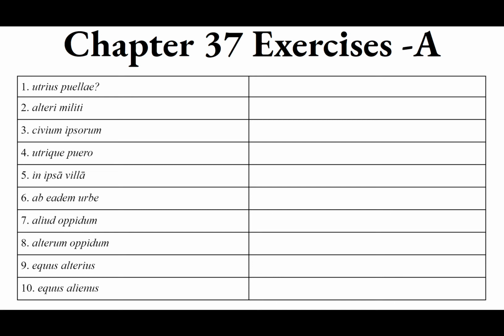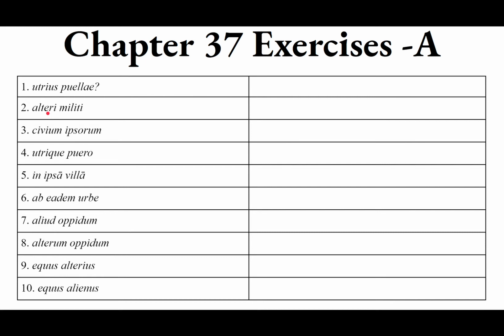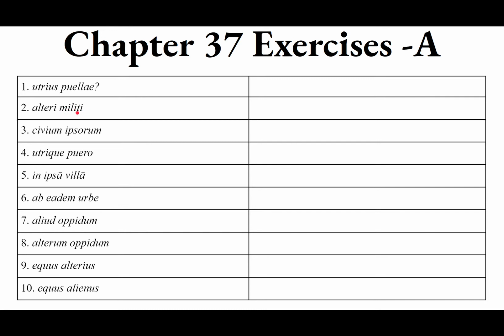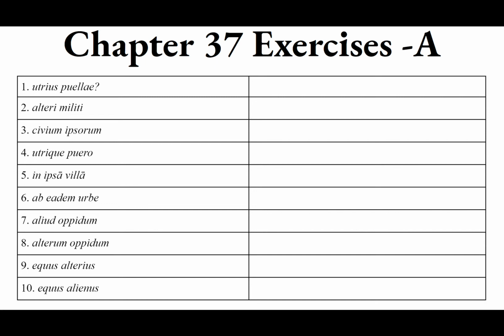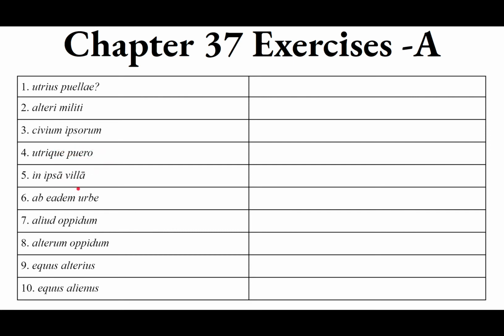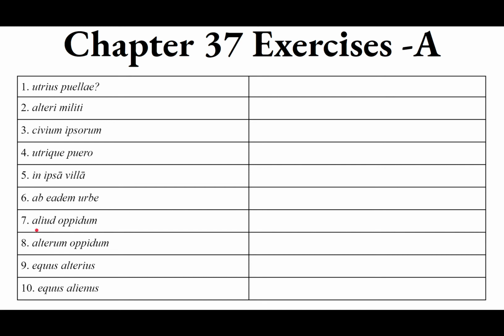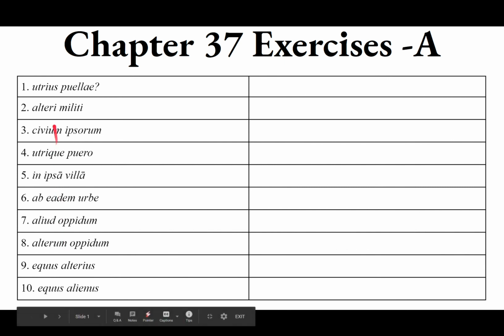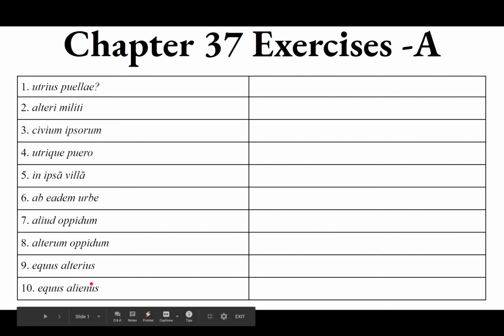Chapter 37 Exercise A